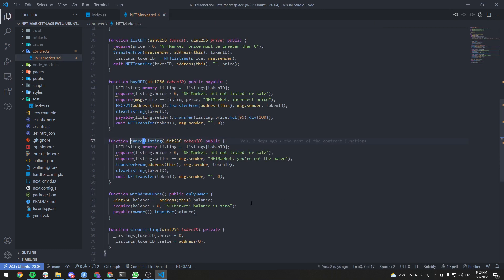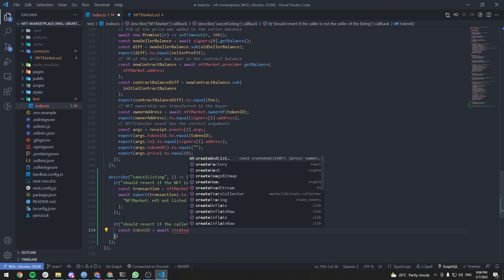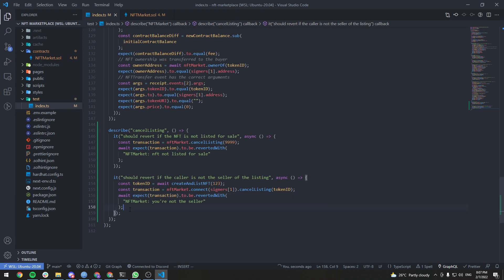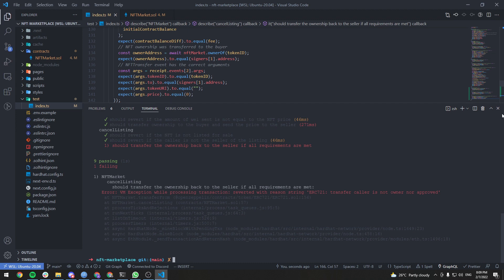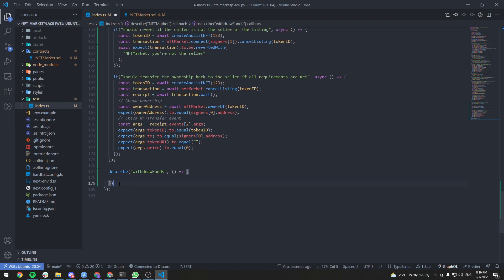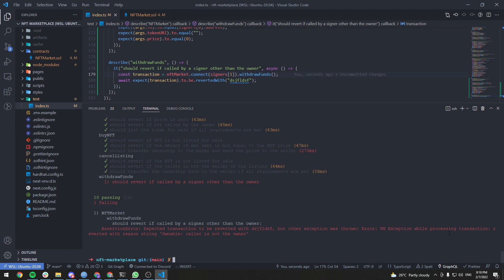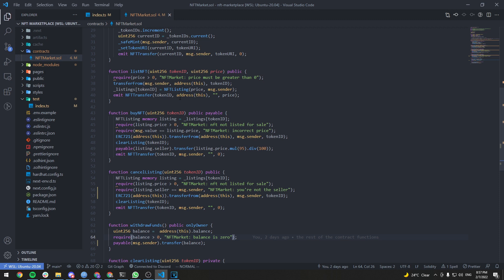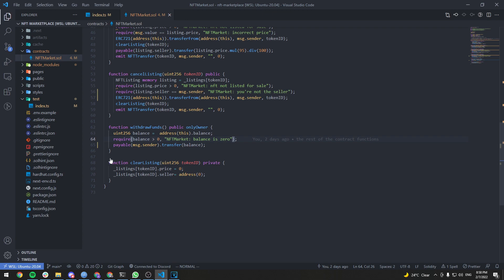NFT Marketplace: Testing the rest of the smart contract functions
In this video, we will write tests for the rest of the smart contract function.

Course overview:

In this course, I will be building a full-stack NFT marketplace on Ethereum. The technologies I will be using include Solidity, Typescript, Next.js, Hardhat, The Graph Protocol...etc.

We'll build this from scratch, starting by setting up a project and installing the dependencies, writing the smart contract, testing then deploying it to a test network using Hardhat with Typescript through Infura, building a subgraph to index the contract using The Graph, and finally building a front-end using Next.js, where users can mint, buy, and sell NFTs. All while explaining various blockchain-related topics (Ethereum specific) in detail.